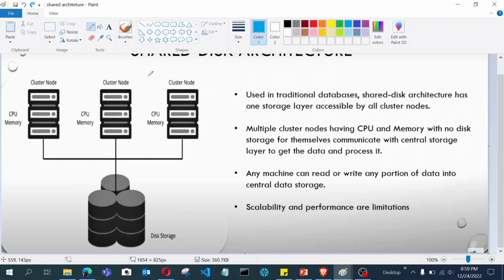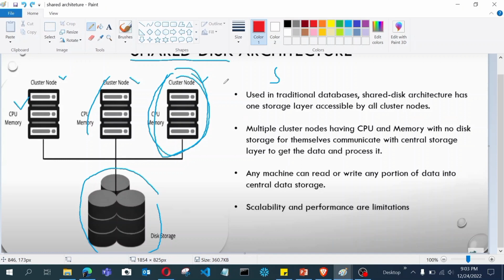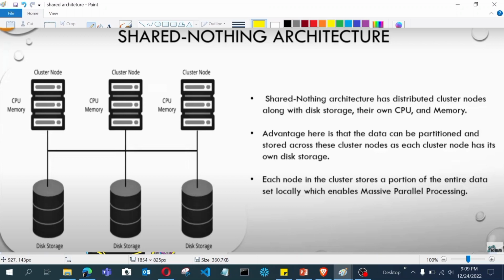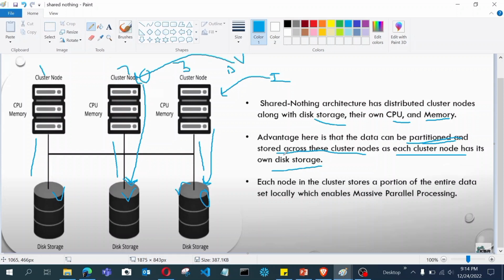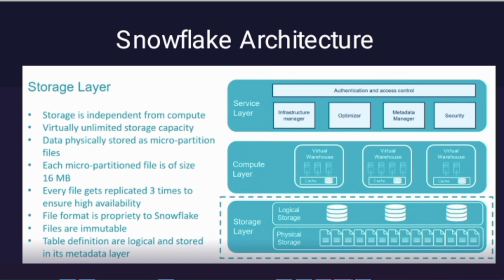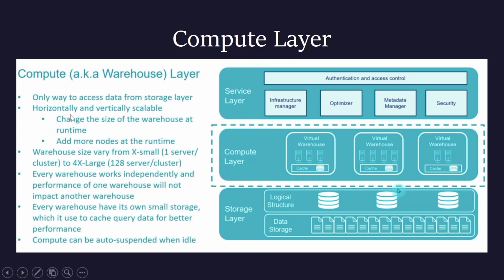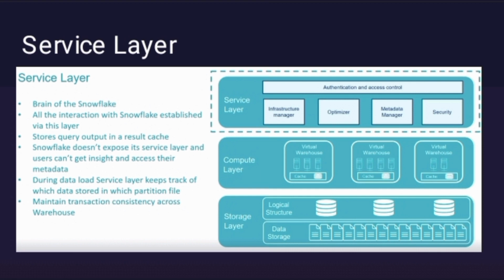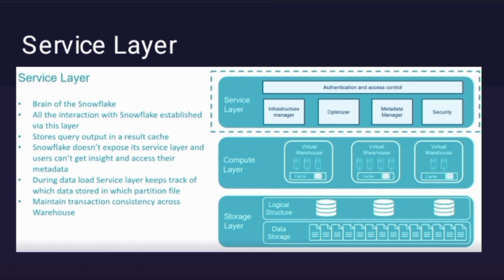2. Snowflake Architecture |shared and shared-nothing with architecture layers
Snowflake Architecture |shared and shared-nothing with architecture layers full tutorial

Contents of this video :

Snowflake architecture tutorial
architectures in snowflake
shared architecture
shared nothing architecture
architecture layers
storage layer
compute layer
service layer
all layers architecture in snowflake

Complete snowflake tutorial series :

1st episode : What is Snowflake ? Intro video

What is snowflake?
snowflake full tutorial
snowflake complete series
snowflake
snowflake tutorial
snowflake architecture
snowflake complete course
snowflake complete videos
How is snowflake different from other databases
Databases difference
Snowflake with aws, azure  and gcp
full snowflake tutorials
Snowflake complete architecture
shared architecture
shared nothing architecture
snowflake shared architecture
snowflake layer architecture
snowflake compute layer
service layer
storage layer